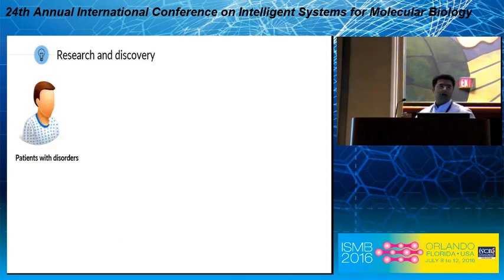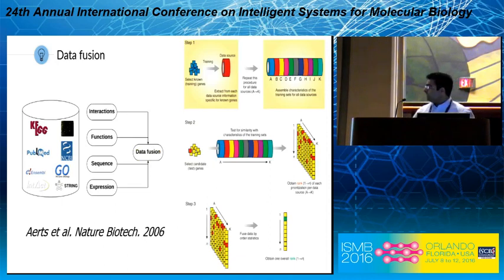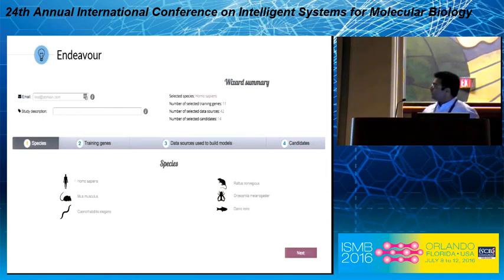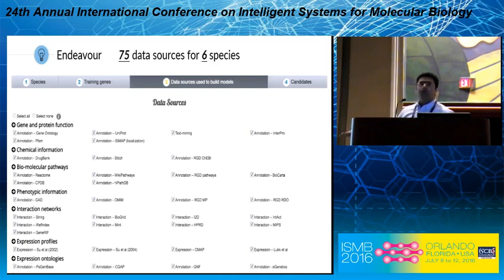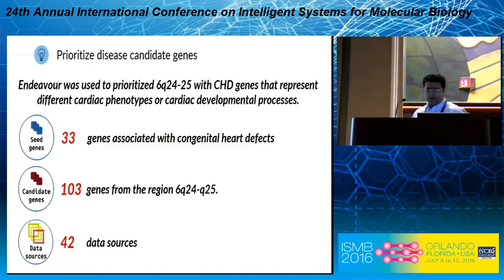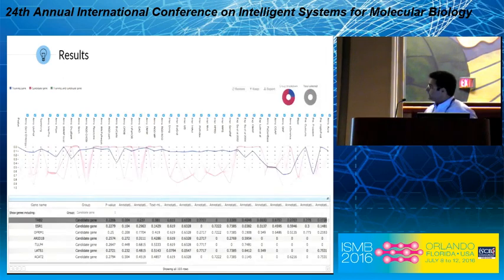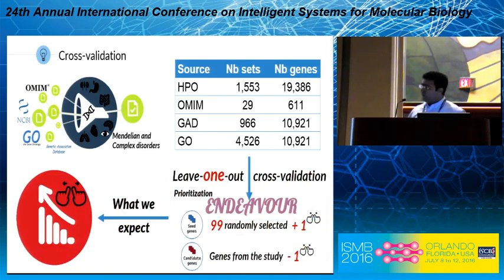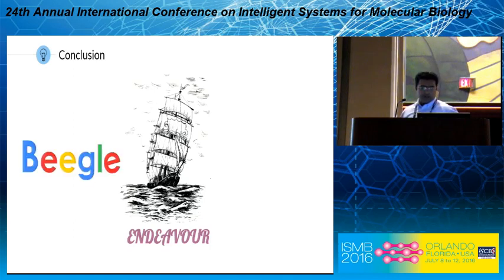Candidate gene prioritization with... - Amin Ardeshirdavani - Late-Breaking Research - ISMB 2016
Candidate gene prioritization with Endeavour - Amin Ardeshirdavani - Late-Breaking Research - ISMB 2016